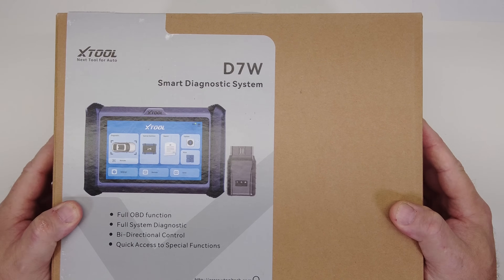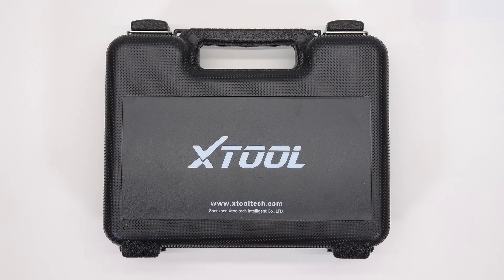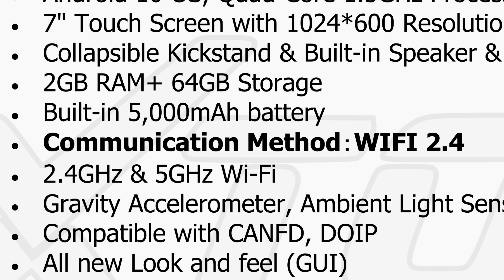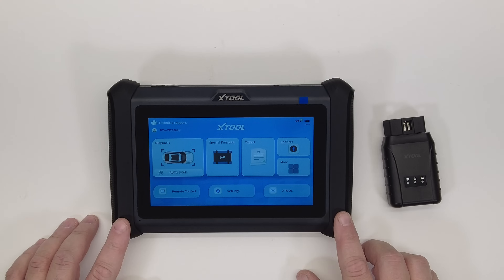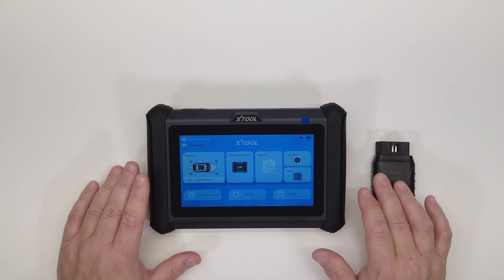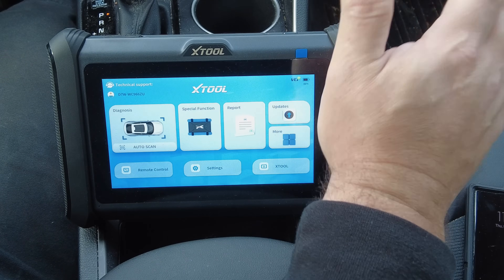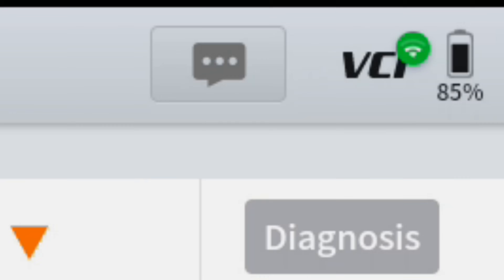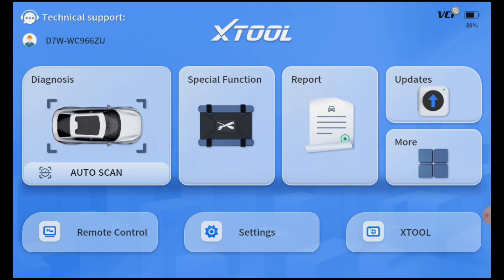FIRST Scan Tool With WiFi VCI, XTOOL D7W, Must See.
(Amazon link)
STACK the Discounts!
BRAND NEW ITEM. Must see even if you don't buy.

The XTOOL D7W is the FIRST affordable scan tool to use a WiFi VCI instead of Bluetooth. This means the wireless connection between the vehicle and the scan tool is utilizing WiFi technology instead of Bluetooth technology. Which, to me, is a really big deal! WiFi is light years ahead of Bluetooth in terms of speed, bandwidth, and wireless range. In this video I do a range test and I get very impressive results. I will probably do another video in the near future to determine maximum distance of the WiFi VCI but I ran out of room in this video and I still had a rock solid wireless connection between the scan tool and the VCI. (plugged into my vehicle) The new D7W is the wireless version of the D7S. Both are brand new models from XTOOL and they are both excellent scan tools. Okay, sure, there are SOME other scan tools in this world that DO use WiFi. but those are few and far ultra high end tools that cost thousands of dollars. This tool is the first AFFORDABLE full bidirectional control scan tool that the majority of people can actually buy. In my opinion this is one of the biggest advancements in the entire scan tool industry since scan tools became Android based. I suspect all other scan tool manufacturers will be scrambling to design their own WiFi VCIs now that XTOOL has released this new D7W. This WILL become the new standard for all scan tools, eventually... If you've been looking at new scan tools, this one is definitely worth taking a second look at. The D7 series of scan tools has always had excellent value (maybe the best value of all scan tools) when you consider their overall functionality VS price. and now with a WiFi VCI, it's an even better value.

(Amazon link)